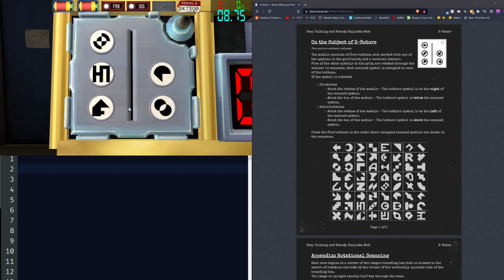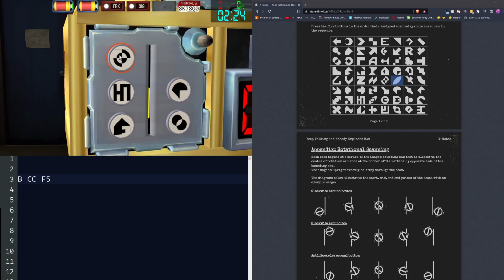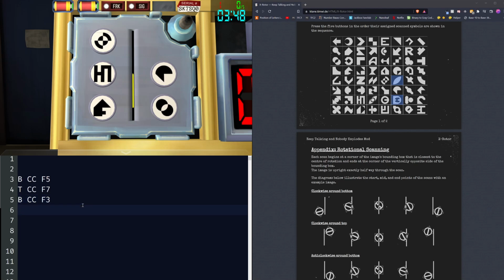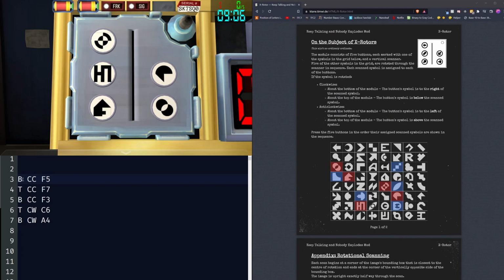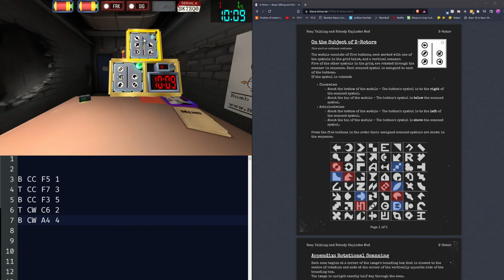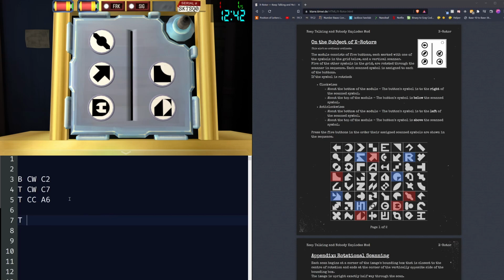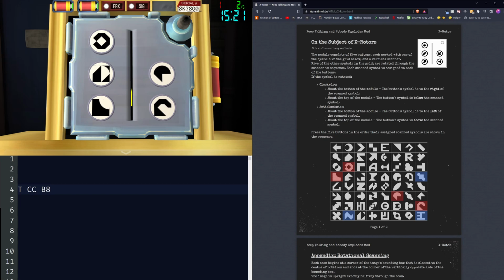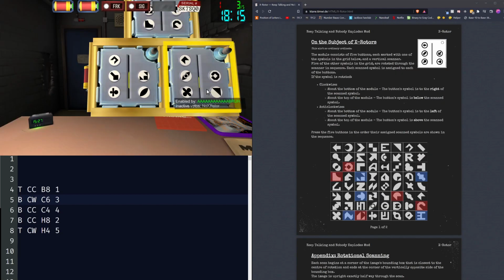KTaNE - How to - X-Rotor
It's pretty good